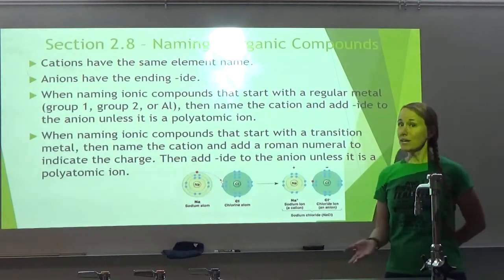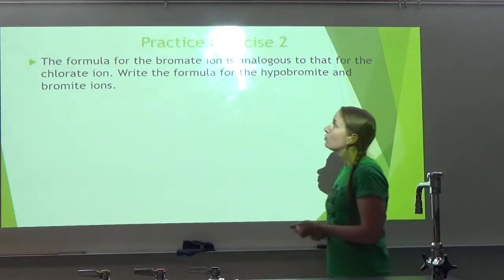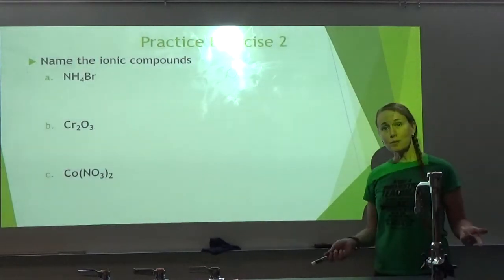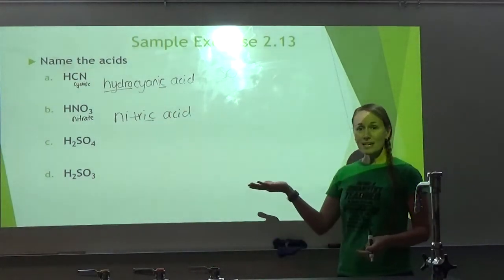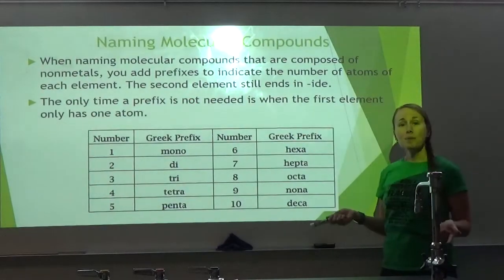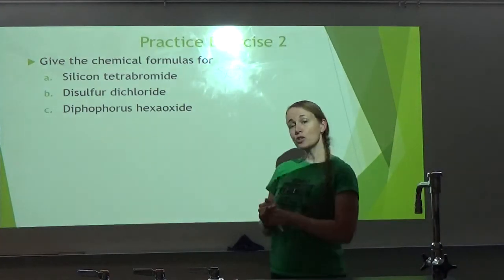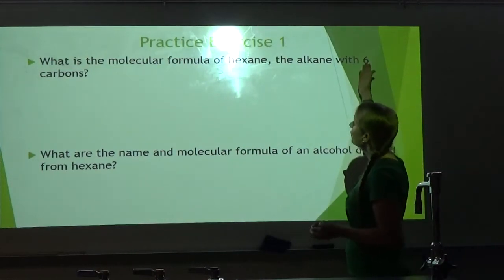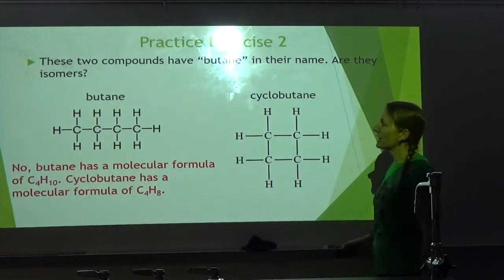AP Chemistry Chapter 2 Lesson Video Part 3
This video covers Section 2.8 and 2.9 of Chapter 2. Section 2.8 is review from Honors Chemistry, but Section 2.9 is new material.